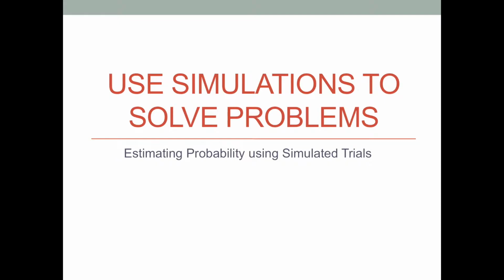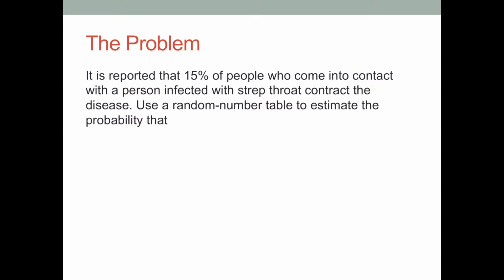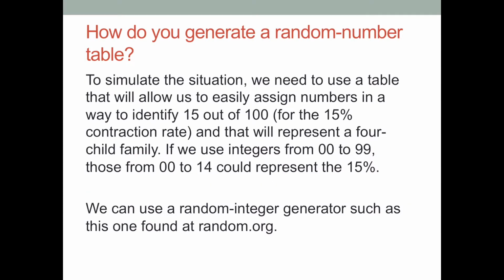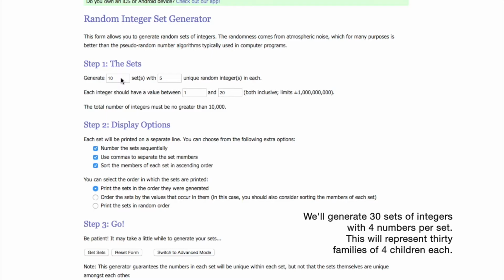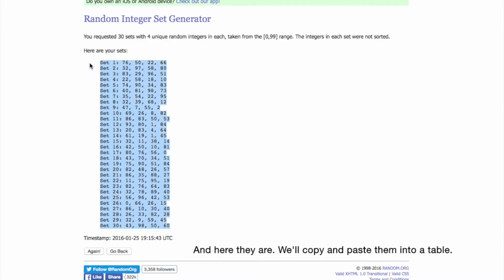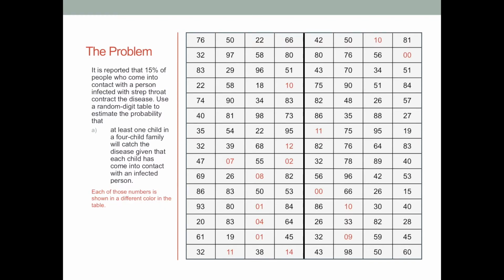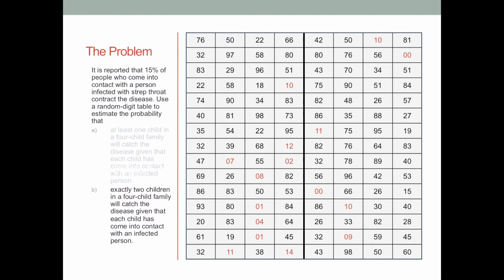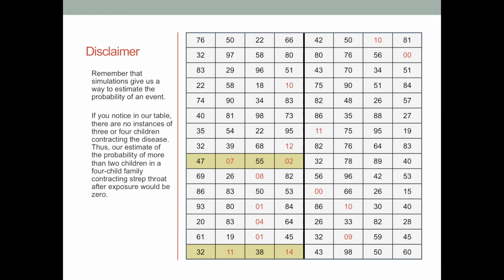Simulations in Probability